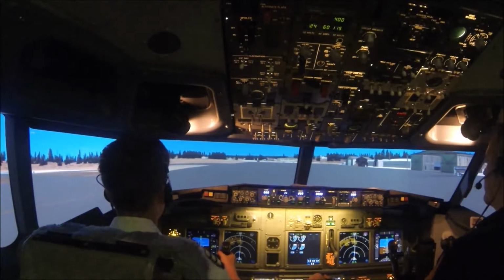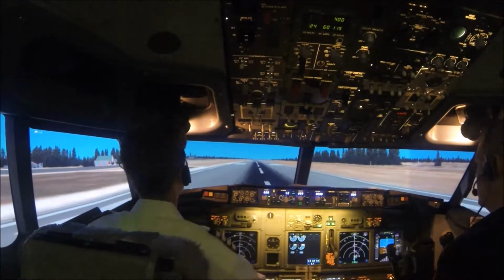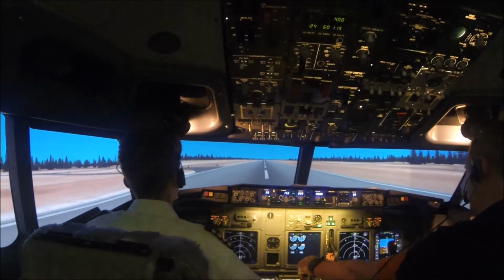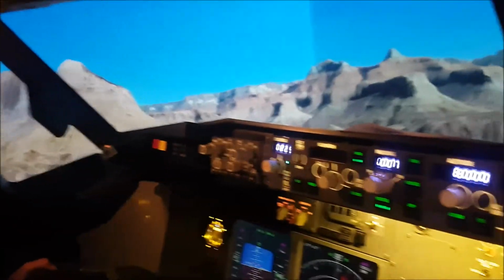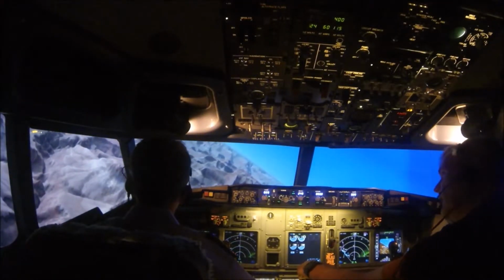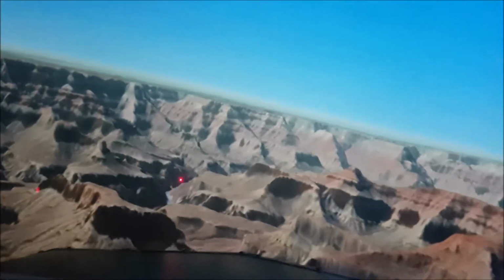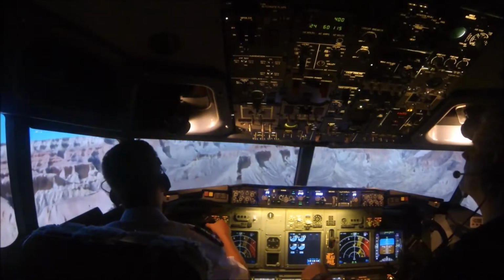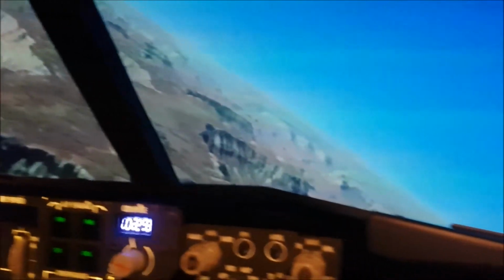Captain Matthew's adventure in Dubai and the Grand Canyon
Your pilot for your flight today is Captain Matthew. Enjoy your adventure in Dubai and the Grand Canyon but be sure to buckle up! :)